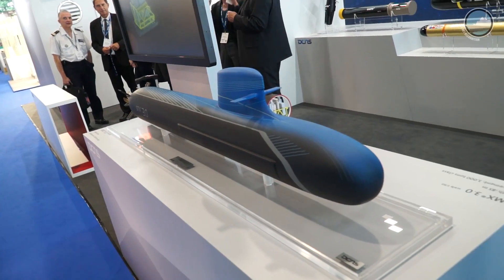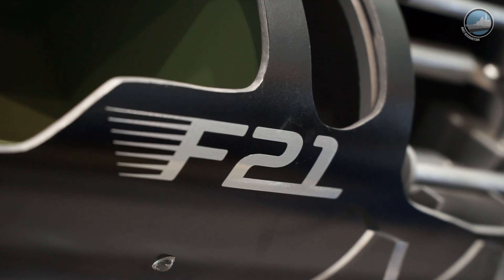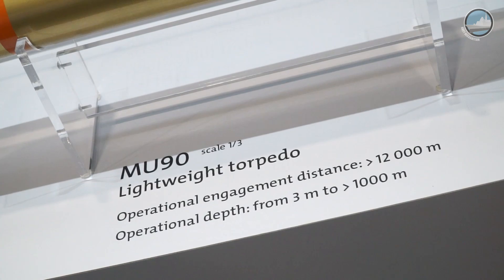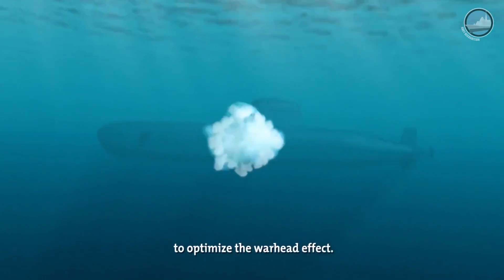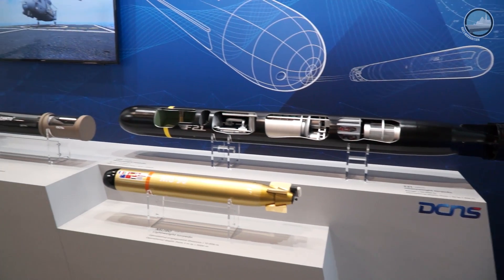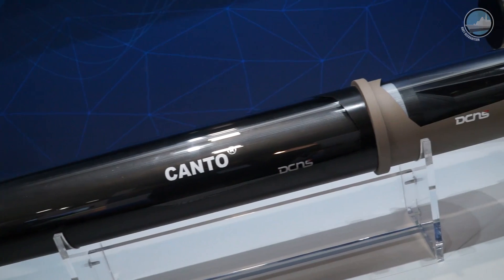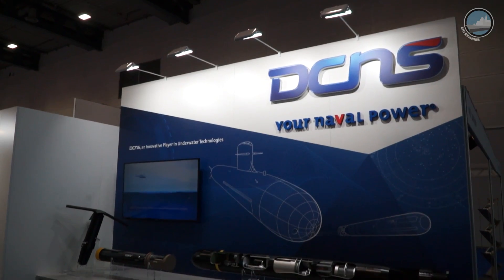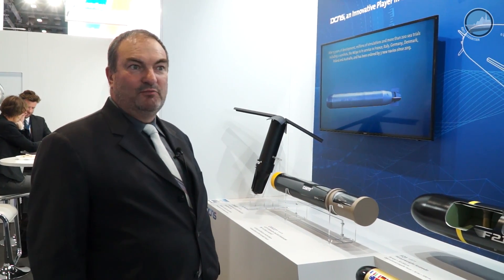DCNS F21, MU90 & CANTO at UDT 2017 Undersea Defence Technology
DCNS is exhibiting at the Undersea Defence Technology (UDT) Conference in Bremen, Germany. The French company is showcasing the F21 heavyweight torpedo, the MU90 lightweight torpedo and its CANTO torpedo countermeasures.